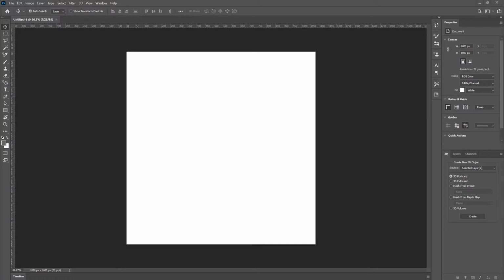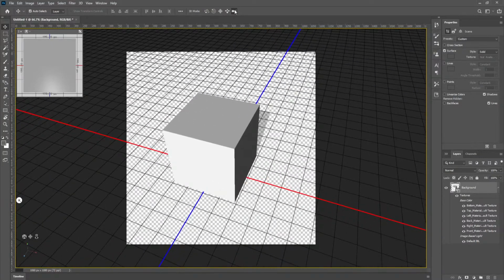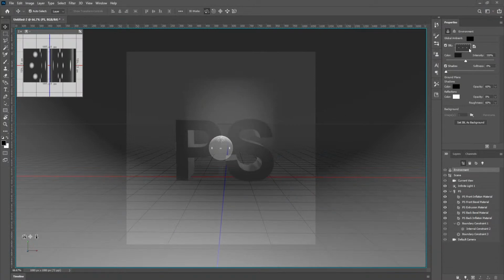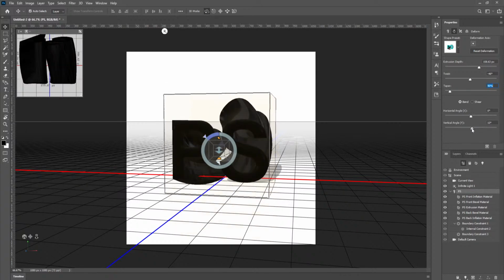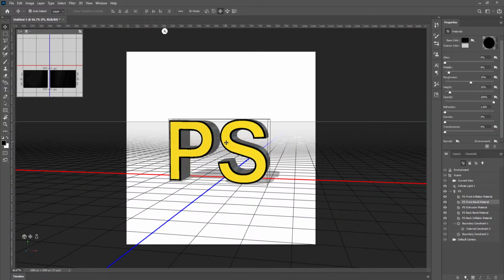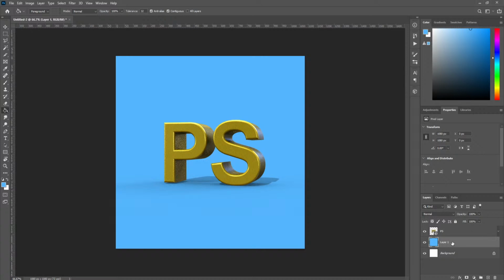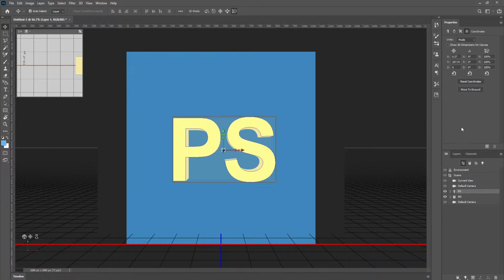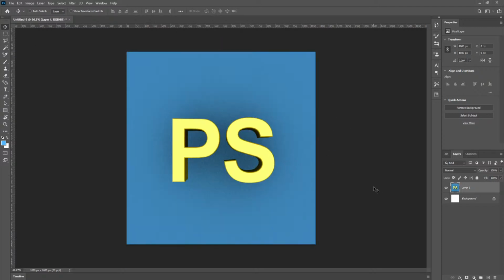How to Work with 3D Features in Photoshop? | Lesson 12 | Adobe Photoshop Essential Course | Live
This lesson will cover How to Work with 3D Features in Photoshop?
■ Creating a 3D shape from a layer
■ Manipulating 3D objects
■ Using 3D panels to adjust lighting and surface textures
■ Merging 2D onto 3D layers
■ Importing 3D Files
■ Painting onto a 3D object
■ Using Repoussé to create 3D text